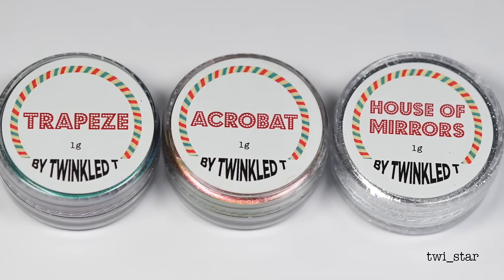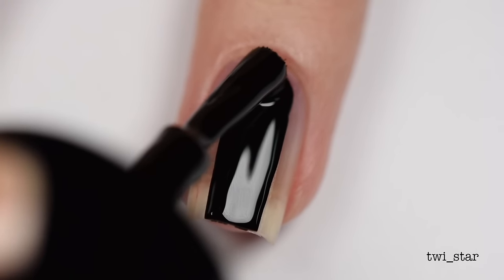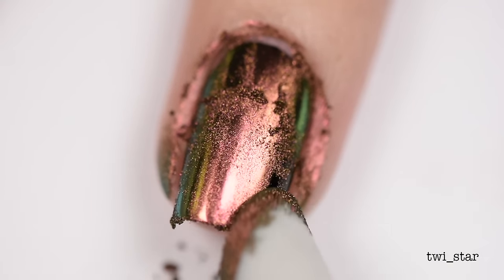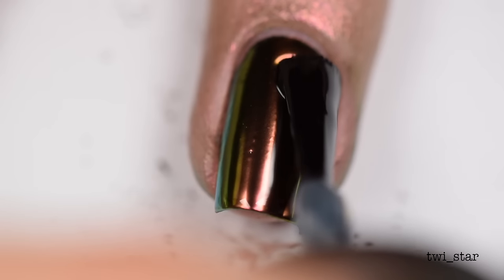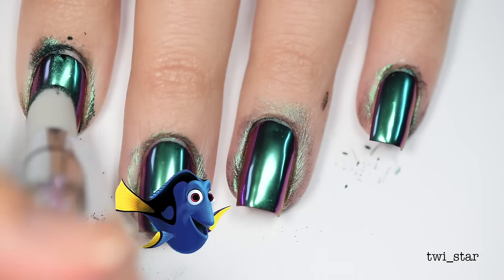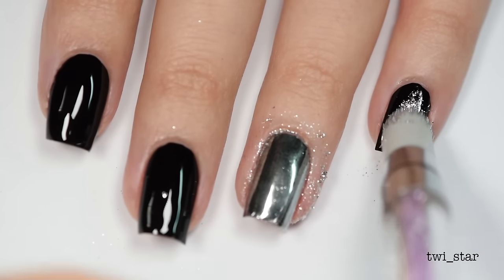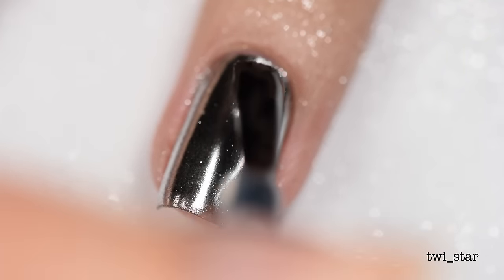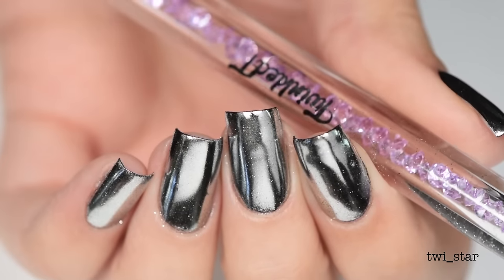Rainbow Multi-Chrome Mirror Nails Shiny AF! DIY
AHHHH!  You guys have to check out these chrome powders from Twinkled T!

UPDATE‼️ For those asking how to use them without gel… Superchic just released this polish 👉🏻 ^ and you are supposed to be able to use the powders over this and then top with a water based top coat and get a similar effect.  I can’t vouch for it as I haven’t tried it yet, but I’ve ordered it and will definitely be testing it out for you! :D

If you don't want to wear soak off gel polish, some people have had success using the following regular polish products:
💟Gel like top coat
💟Water based top coat

Buff the powder over the gel like top coat and seal with the water based top coat.

💜 Products used 💜

Products marked with ( * ) were provided for consideration.

✅ UNT Peel Base Coat
(This listing comes with a free polish! 😱)

~Angel

💠 Sunday - Otis McDonald, Blue Sunday - BOCrew